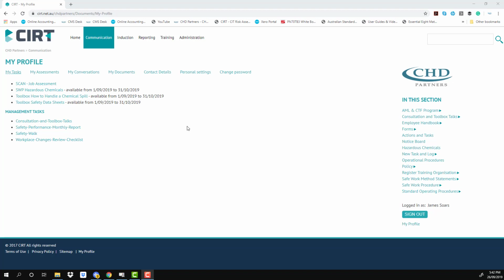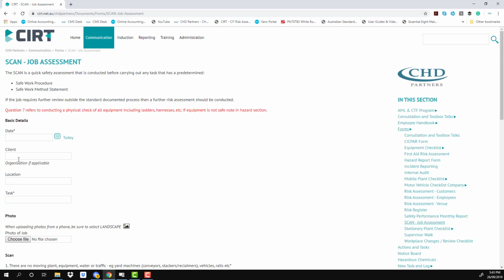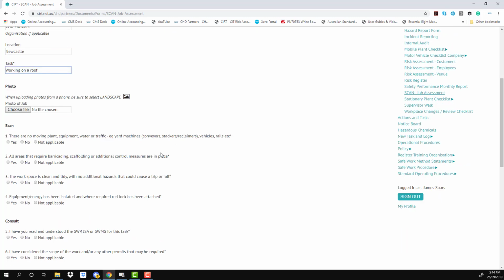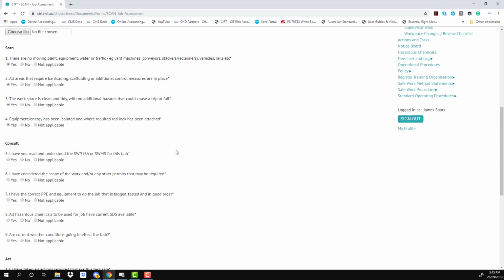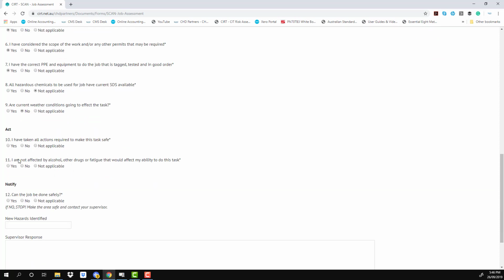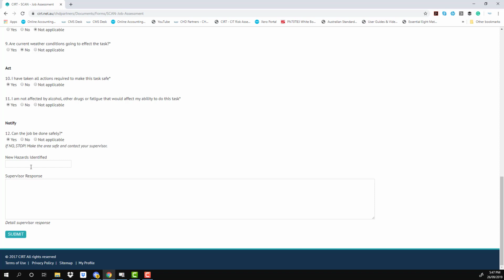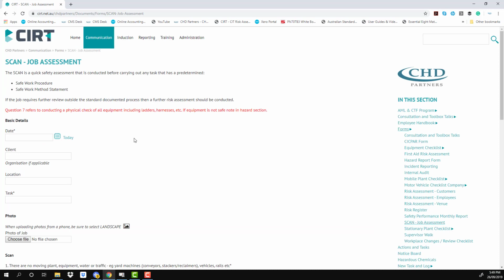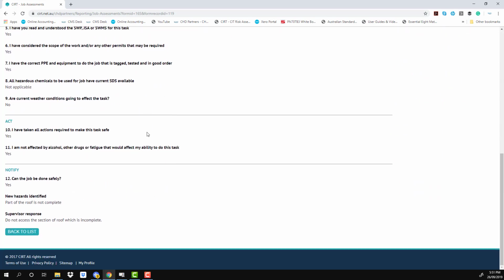SCAN Job Assessment Tutorial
huggie1912